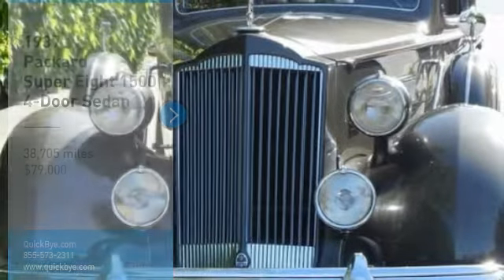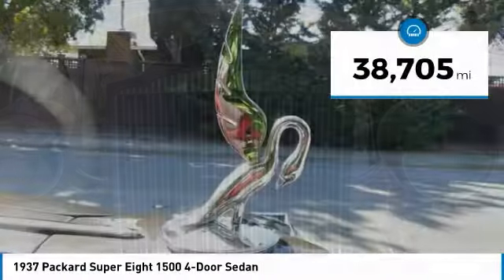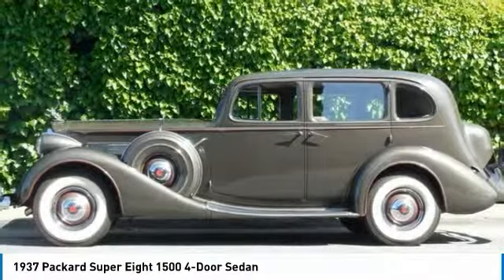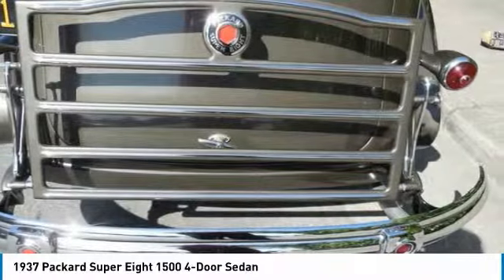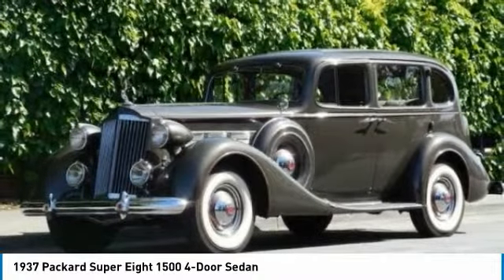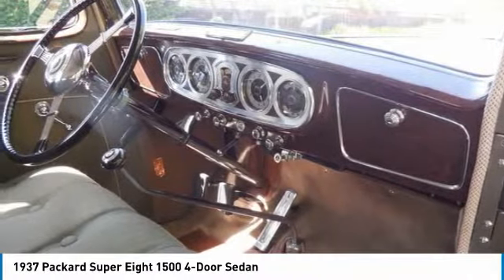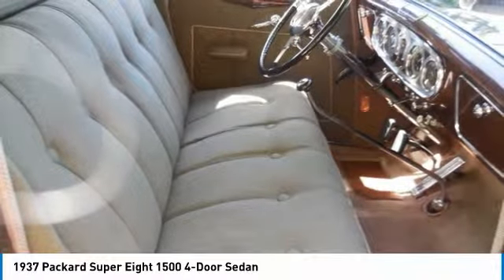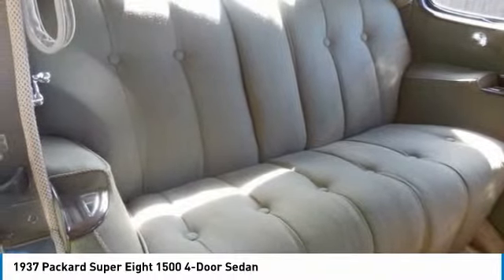1937 Packard Super Eight 1500 FA5622KP515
1937 Packard Super Eight 1500 4-Door Sedan

QuickBye.com

1937 Packard Super Eight 1500 4-Door Sedan For Sale in San Mateo, California  **OR BEST OFFER** If you are searching for a timeless classic that is fortified with a rich heritage, then look no further because this all original 1937 Packard Super Eight 1500 4-Door Sedan is perfect for you!  This Senior Packard is both elegant and handsome with a stunning exterior, complimented by an optional gorgeous interior. This classic was professionally restored in the 1980s and subsequently was meticulously maintained. After the restoration it was displayed and received an award at the Pebble Beach Concours and was selected as a feature article and displayed on the cover of the Autumn 1988 issue of The Packard Cormorant. Powered by a 320 CI Inline Eight engine that is paired with a manual transmission that offers an impressive 135 horsepower. Because this Packard has been very well maintained, you can rest assured that it will provide a quality driving experience laced with both nostalgia and class for many years to come. Included are the complete tool set, jack, and the original owners manual. The Packard Super Eight featured Independent front suspension, grease nipples instead of Bijur lubrication, and hydraulic brakes. It was also more streamlined in keeping with current trends but retained the Packard look.     Pluses of the 1937 Packard Super Eight: Excellent driving machineLast of the floor-shift Super EightsGlorious wood-grained dash with five big dials Production: 5,793 Specifications: Wheelbase, inches: 127.0Length, inches: 218Weight, pounds: 4,530-5,360Price, new: $2,335-$4,945  This 1937 Packard Super Eight 1500 4-Door Sedan is a dream come true for any true American made classic car enthusiast. This labor of love is a must see to truly appreciate the time and care that has been invested into this very rare gem.  In fact, come see for yourself, but consider yourself warned - she will steal your heart!  Call today for more information on how this lovely 1937 Packard Super Eight 1500 4-Door Sedan can be yours!!!